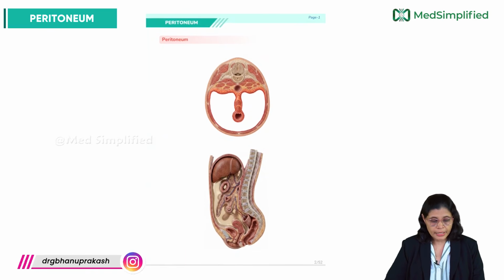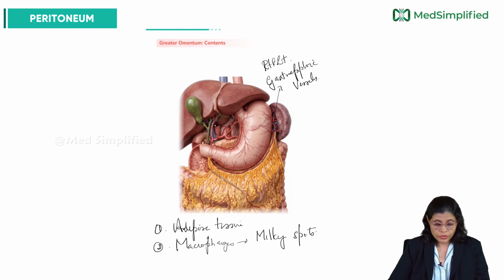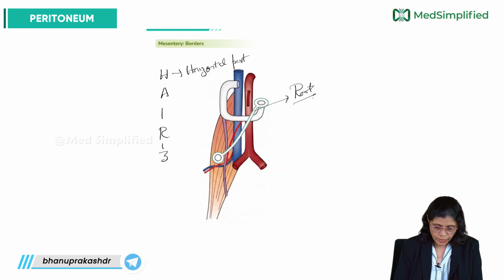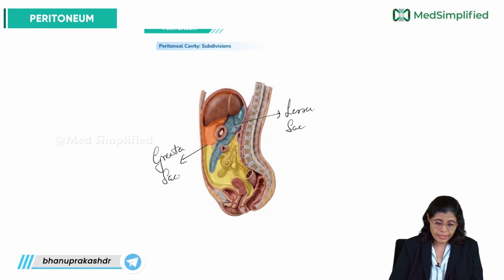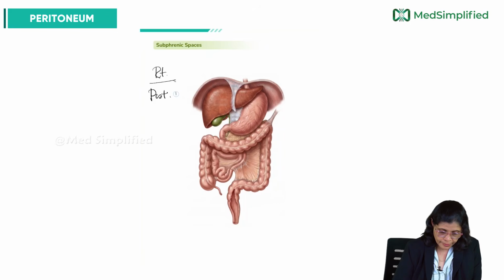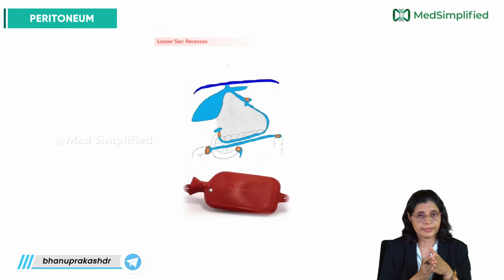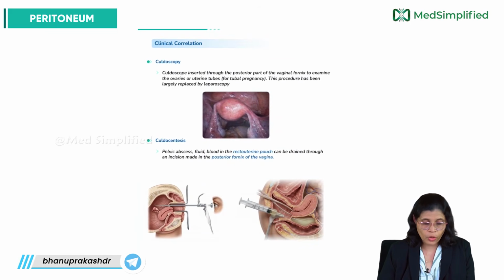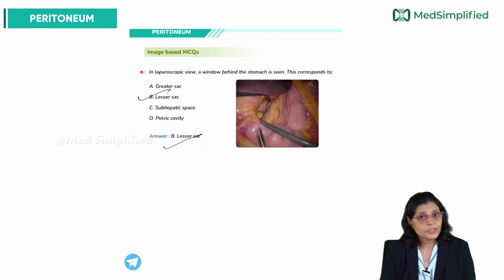Peritoneum | NEET PG Core Revision (18/38) | Anatomy by Dr. Divya Shanthi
Master the Peritoneum with this high-yield NEET PG Core Revision lecture by Dr. Divya Shanthi. This exam-focused Anatomy session is designed for NEET PG 2027, INI-CET, FMGE, NExT, and MBBS students across India, covering the most important concepts required for rapid revision, image-based questions, clinical scenarios, and previous-year MCQs.

The lecture simplifies parietal and visceral peritoneum, greater and lesser sacs, greater and lesser omentum, mesentery, peritoneal ligaments, epiploic foramen, peritoneal recesses, intraperitoneal and retroperitoneal organs, peritoneal spaces, ascites, peritonitis, and clinically important surgical anatomy. Special emphasis is placed on anatomical relationships and high-yield concepts commonly tested in entrance examinations.

Topics Covered
Peritoneum
Parietal & Visceral Peritoneum
Peritoneal Cavity
Greater Sac
Lesser Sac
Epiploic Foramen / Foramen of Winslow
Boundaries of Epiploic Foramen
Greater Omentum
Lesser Omentum
Gastrohepatic Ligament
Hepatoduodenal Ligament
Portal Triad
Mesentery
Mesocolon
Peritoneal Ligaments
Intraperitoneal Organs
Retroperitoneal Organs
Primary & Secondary Retroperitoneal Organs
Subphrenic Spaces
Subhepatic Space
Hepatorenal Recess / Morrison's Pouch
Paracolic Gutters
Pelvic Peritoneal Pouches
Rectouterine Pouch / Pouch of Douglas
Rectovesical Pouch
Ascites
Peritonitis
Peritoneal Dialysis
Clinical & Surgical Anatomy
Image-Based Questions
High-Yield MCQs

🔥 Perfect for: NEET PG 2027 • INI-CET • FMGE • NExT • MBBS University Exams • Last-Minute Anatomy Revision